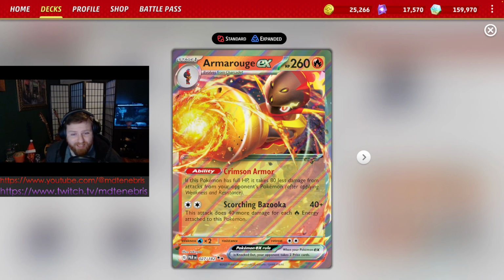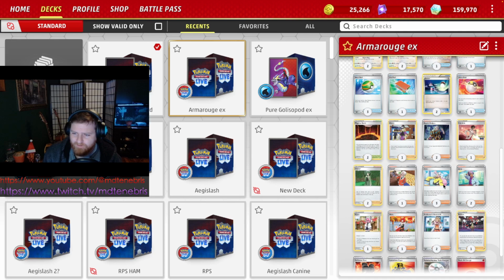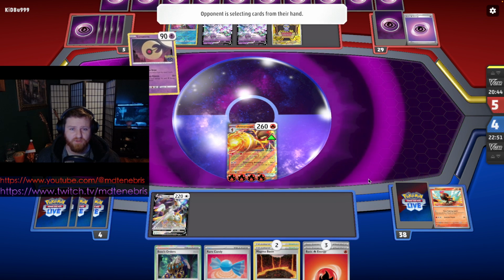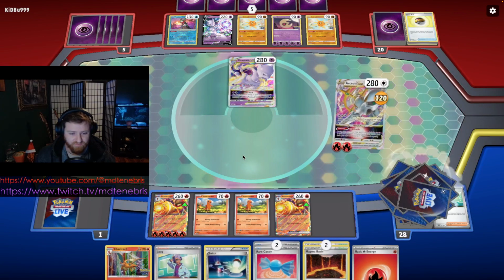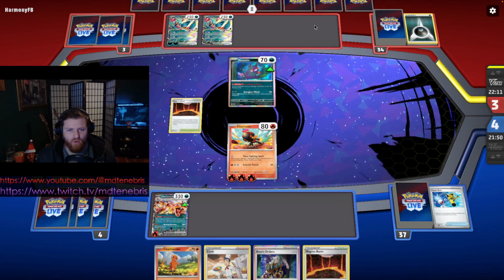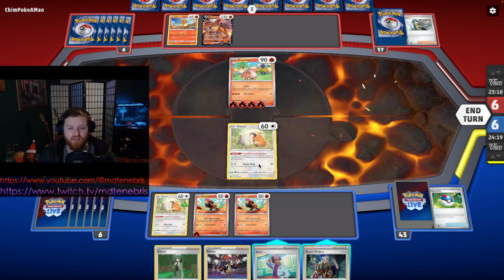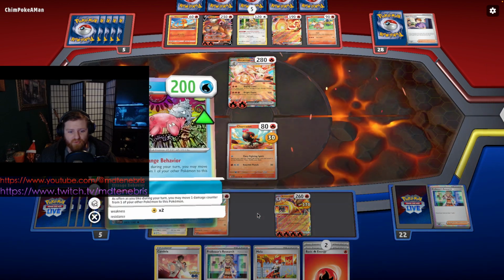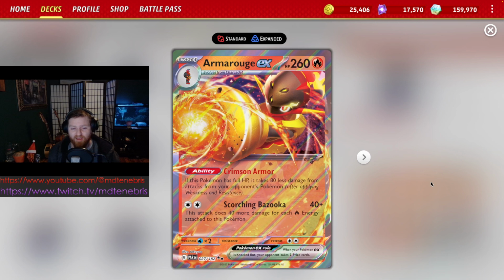Scorching Hot ARMAROUGE ex With TWO Decks! | Scarlet & Violet | Paradox Rift | PTCG Live | Pokémon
I stream on Wednesdays at 6.30pm and on Saturdays at 2 pm EST.
Come hang and chat!
Can watch at speed x1.25
Add me on Pokemon Live: MDTenebris.
Letterboxd: MDTenebris
DECKLIST
Pokémon: 10
1 Armarouge SVI 41
1 Arceus VSTAR BRS 123
1 Arceus V BRS 122
1 Charmeleon OBF 27
2 Charcadet PAR 26
2 Armarouge ex PAR 27
1 Charcadet PAR 26 PH
1 Charizard PGO 10
3 Charmander MEW 4
2 Charizard ex OBF 125

Trainer: 19
2 Ultra Ball SVI 196
1 Raihan EVS 152
4 Rare Candy SVI 191
2 Jacq SVI 175
1 Candela PGO 65
2 Worker SIT 167
1 Mela PAR 167
1 Cook FST 228
1 Iono PAL 185
2 Great Ball PAL 183
1 Technical Machine: Turbo Energize PAR 179
1 Super Rod PAL 188
1 Giovanni's Charisma MEW 161
2 Switch BCR 135
1 Pal Pad SVI 182
2 Nest Ball SVI 181
1 Clavell PAL 177
2 Boss's Orders PAL 172
2 Magma Basin BRS 144

Energy: 1
15 Basic {R} Energy SVE 2

Timestamps
0:00 Intro
0:59 1st Deck Construction
5:21 2nd Deck Construction
9:03 Deck 1 v Mewtwo VStar
24:00 Deck 1 v Roaring Moon ex
34:27 Deck 2 v Arcanine ex
52:30 Outro